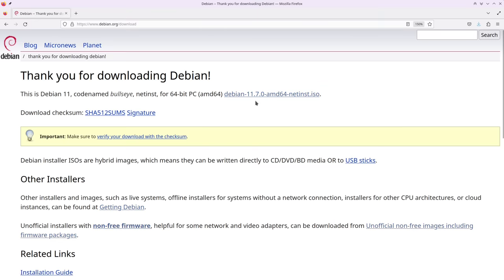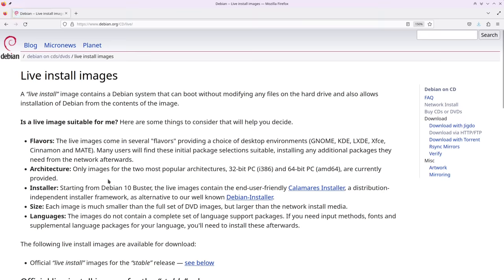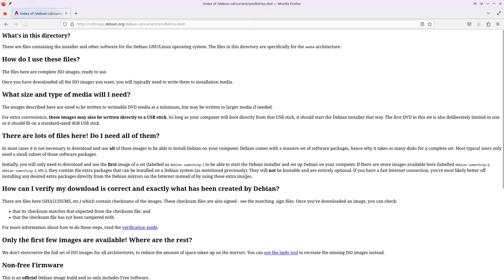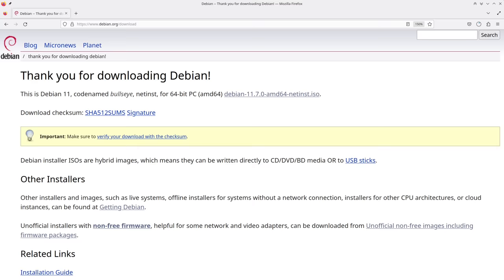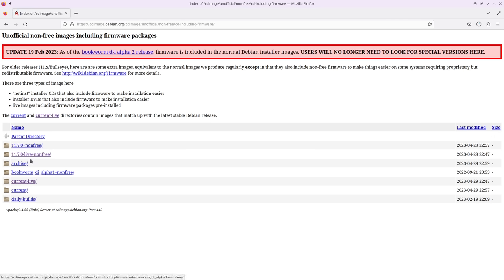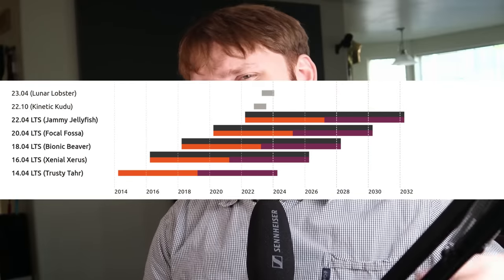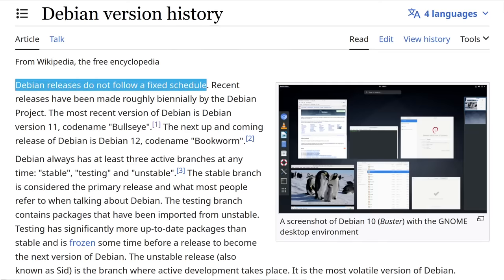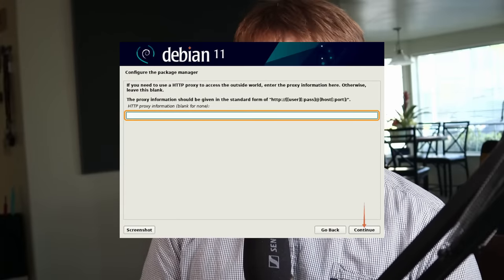Why don't more people use Debian Linux?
$100 - 60 day credit on new Linode accounts for TechHut viewers.

Debian is one of the best and most stable Linux distros out there. The question being, why don't more people use Debian Linux as their desktop daily driver?

📜 CREDITS
Host/Producer:  @TechHut
Writer/Editor:  @niccoloveslinux